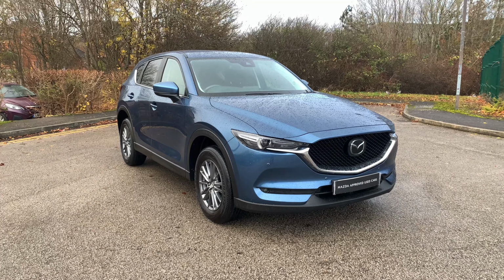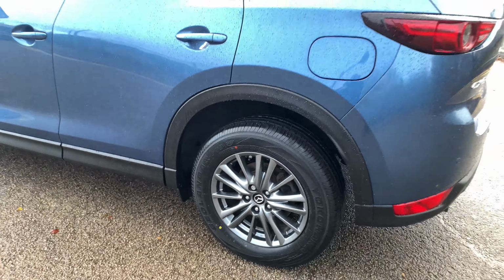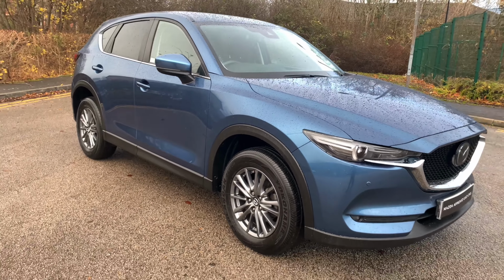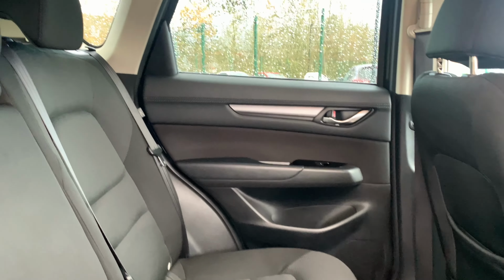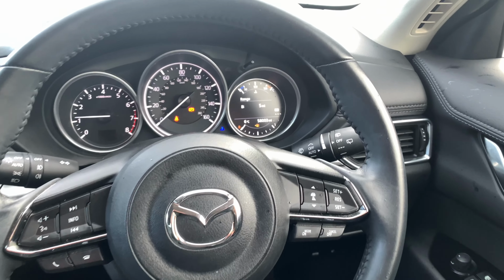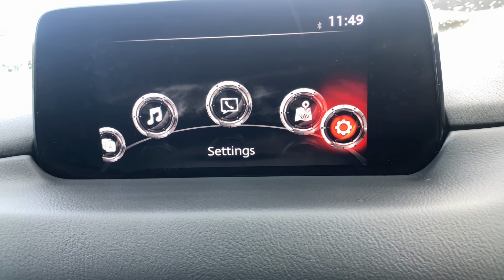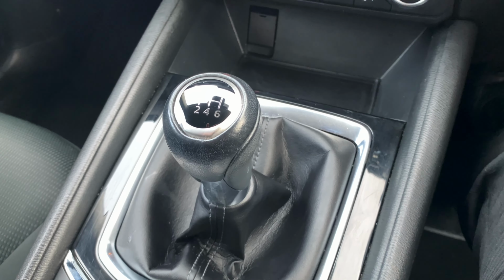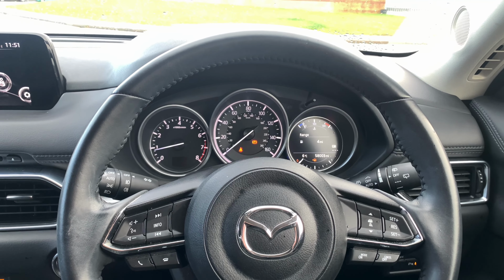Mazda CX-5 SE-L Nav+ LJ68 LZG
Mazda CX-5
2.0 SE-L Nav+ 5dr

2018(68)

Miles: 58003
Petrol
Manual
2,000cc
Estate

7" touchscreen with multimedia commander and Aha and Stitcher app
Advanced blind spot monitor with rear cross traffic alert
Bluetooth connectivity with voice control
Collision prevention assist
Cruise control
Electric power steering
Emergency stop signalling system
Engine start/stop button
Integrated navigation system
Lane departure warning system
Lane keep assist
Speed limiter
TFT display screen
Trip computer
i-stop
2 USB sockets in rear
6 speakers
Radio/CD
Steering wheel mounted audio controls
USB/iPod/auxiliary input connections
Adaptive front lighting system
Auto dimming rear view mirror
Automatic headlights with dusk sensor
Body colour door mirrors
Body colour roof spoiler
Body coloured bumpers
Coming/leaving home lighting function
Door mirror integrated indicators
Dual exhaust pipes
Electric adjustable/heated/folding door mirrors
Electric front/rear windows/one touch facility
High beam assist
Intermittent rear wash/wipe
LED daytime running lights
LED front fog lights
LED Headlights
LED rear lights
Privacy glass
Rain sensing front wipers
Shark fin roof aerial
2 cupholders
3 grab handles with rear coat hook
40:20:40 split folding rear seat
60/40 split folding rear seat
Driver seat lumbar adjustment
Driver/passenger front seatback pockets
Driver/passenger sunvisors + illuminated vanity mirrors (drivers with ticket holder)
Front and rear door pockets
Front centre armrest
Front centre console storage box
Front head restraints
Gear shift indicator
Height adjustable drivers seat
Height adjustable passenger seat
Humidity sensor
Illuminated glovebox
Independent rear seat recline
Interior dome light with integral spotlight
Isofix system on outer rear seats
Karakuri tonneau cover
Leather steering wheel/gearknob/handbrake grip
Luggage compartment lighting
Premium cloth upholstery
Rear air vents
Rear centre armrest with 2 cupholders
Rear headrests
Rear power outlet
Sunglasses holder
Tilt/height adjustable steering wheel
3 point front seatbelts with pre-tensioners
3 rear 3 point seatbelts
ABS
Advanced Smart City Brake Support - SCBS
DSTC-Dynamic Stability and Traction Control
Dual front airbags
Electronic parking brake
Front and rear curtain airbags
Front passenger airbag deactivation
Front side airbags
Hill hold assist
Seatbelt reminder front and rear
Smart brake support with forward obstruction warning
Tyre pressure monitoring system
Deadlock
Immobiliser
Thatcham Cat.1 alarm
17" alloy wheels
Tyre repair kit

This is the manufacturer's list specification for this model, please verify the details when you view the vehicle. The list below will not include any additional options fitted to the vehicle or modifications.